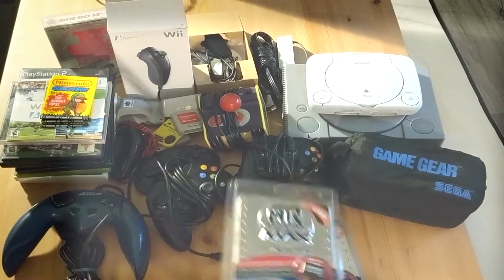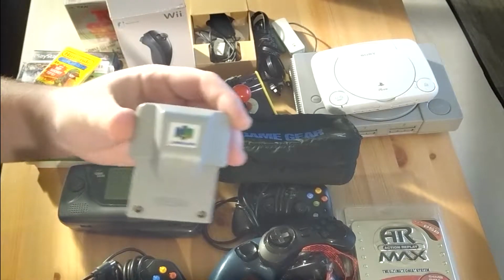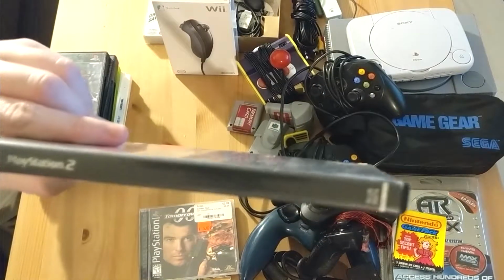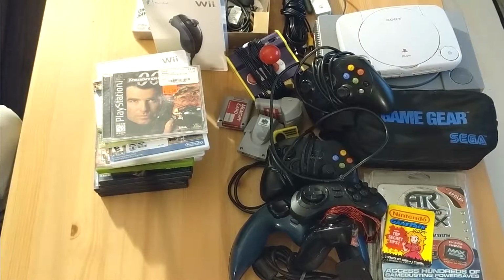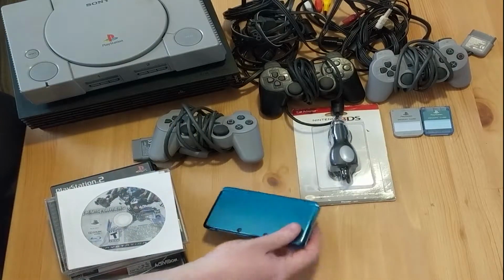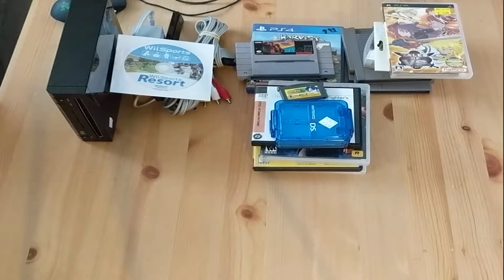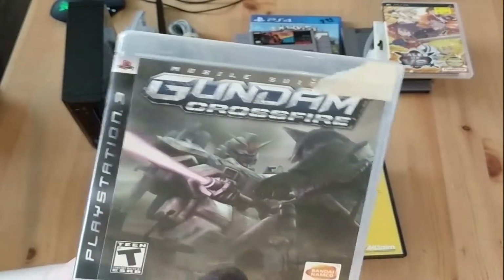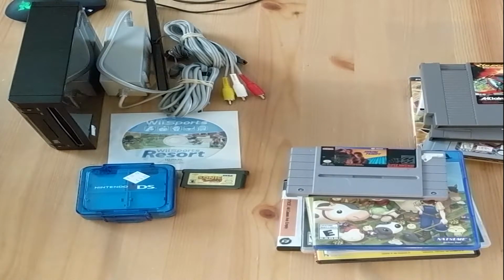Variety can be good! Consoles, Controllers, Games - Midwest Game Hunting August Vlog Part 1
Video going over game hunting pickups I had from August. I pickup mostly from flea markets, thrift stores, and pawn shops.
I am mostly collecting for PS1, PS2, NES, SNES, and N64. Otherwise I'll pick up interesting games for other systems.

In the first part of August I picked up a wide variety of consoles, controllers, and games. Sometimes game hunting gives a variety of things to choose from.

Ebay Store Link (Games I find & other items)